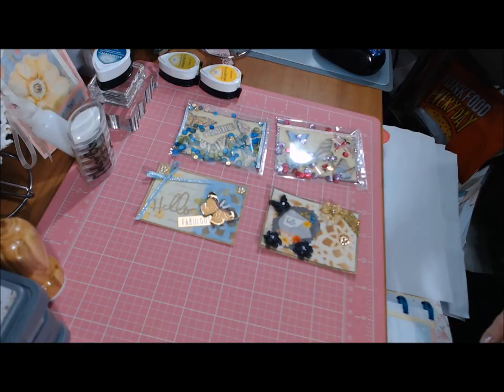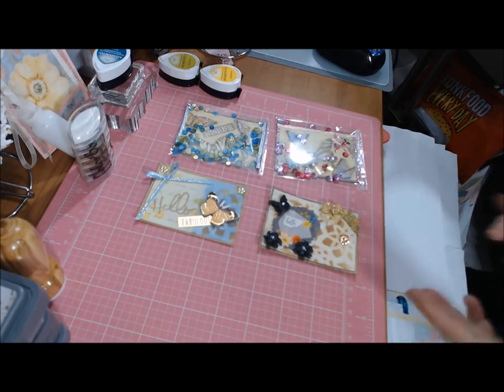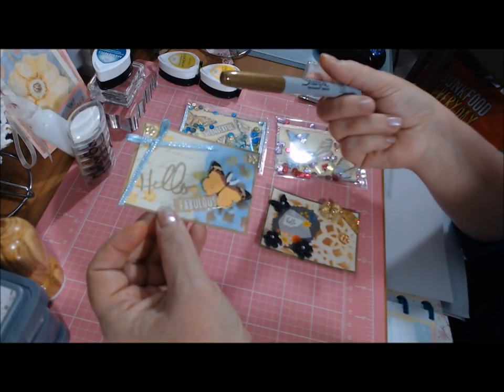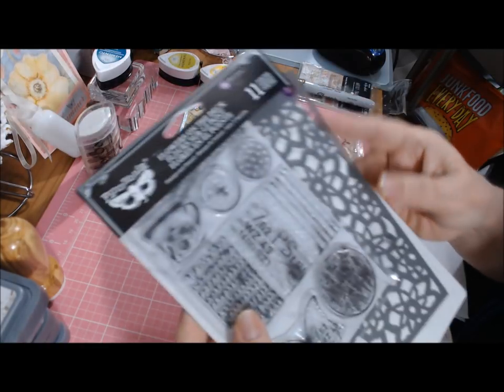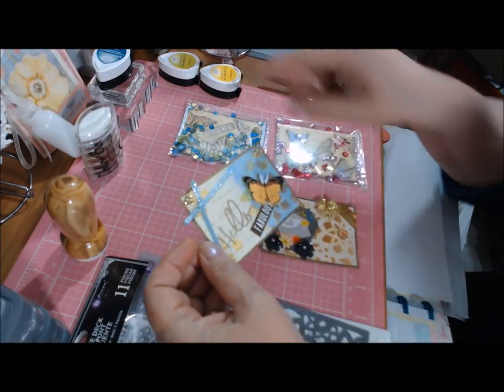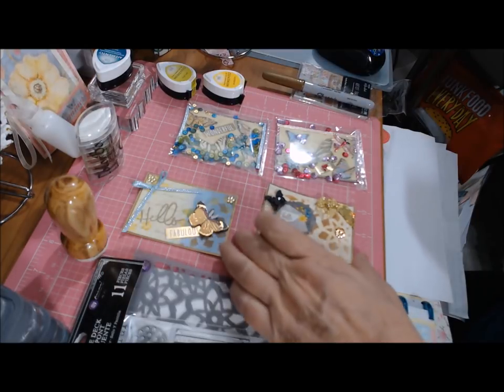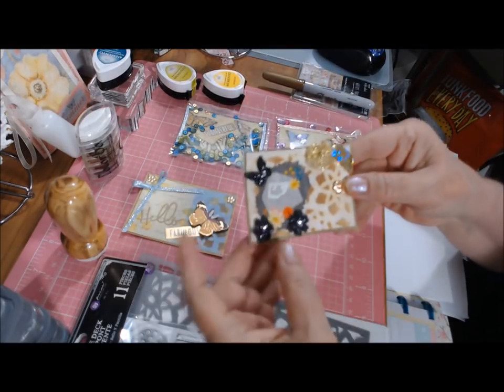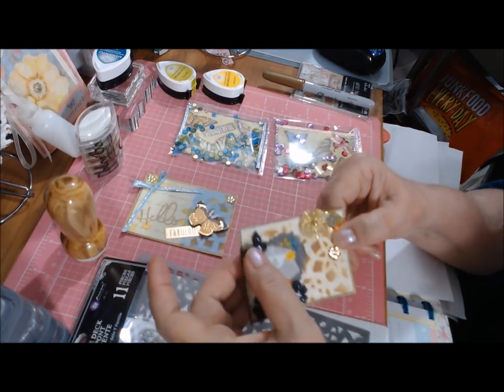V648 Craft Every Day in May - Day 1 and DWPB100ThingsChallenge No 4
Join us as we Craft Every Day in May.  This is Day 1.  Links to all other collab members is below.  This is hosted by JansCrazyLife.
Also, as I craft each day in May, I am counting items towards another challenge run by Rebecca of Dances With Pit Bulls (DWPB) here on YouTube - thus the DWPB100ThingsChallenge designation.
People doing making Youtube videos.

3.            Perfectly Imperfect Crafts her Instagram is

10.          CraftyMom15 and her instagram

13.          Live To Learn – Dana Dana Instagram

14.          MetalScrappinChick her Instagram is

16.          Donna Powered by Creativity and her instagram

17.          Scrappy Sid21 and her Instagram

20.          Deb Houck's Crafty Cottage

25.          Feisty Moms Craft Room Her instagram

30.          Lisa Balzrette her instagram is

Posting on Instagram

31.          Tammy Pickerill Her Instagram

32.          Veronica A her Instagram is

33.          Denise G her Instagram is

34.          Sassy's Panache

35.          Left Handed Crafter.  Her channel . She is going to share in the facebook group under Brandy Crafter You tube Craft community

36.          pgcksdesigns  Her name on Facebook is Leann Cookso

You'll find jewelry making and paper craft projects on my channel, as well as Plan With Me videos, hauls (Dollar Tree, Tuesday Morning, and crafty and beady buys), collaboration shares, challenges and giveaways.  Sometimes, you'll just see me (or hear me) chat!